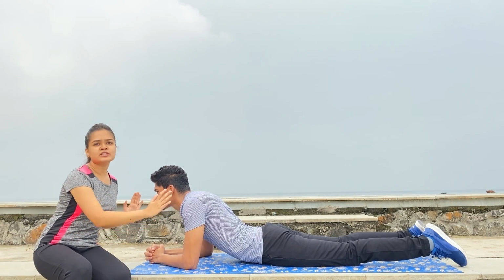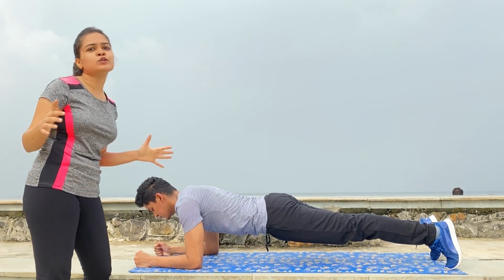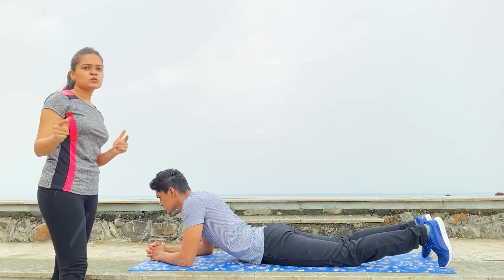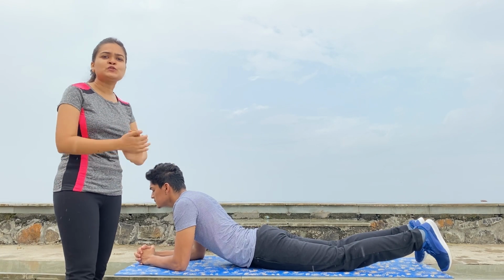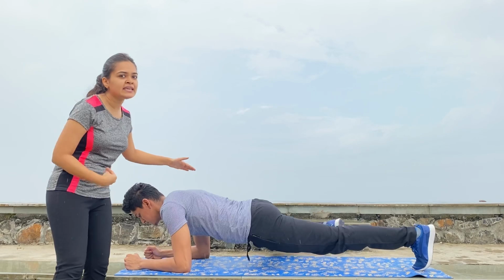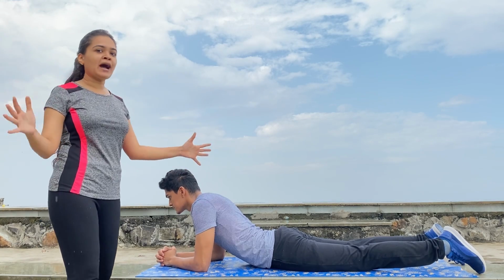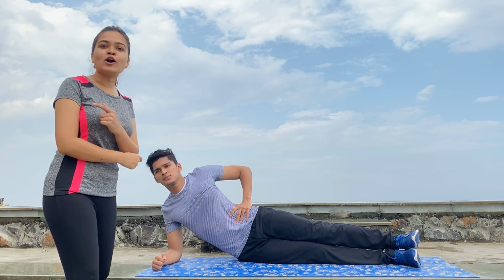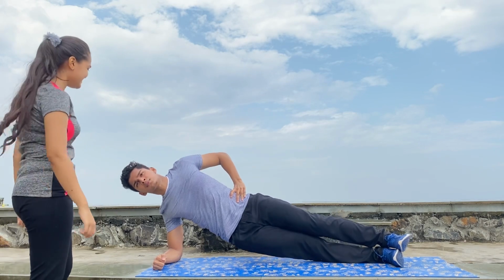6 minutes Plank workout for stronger abs and core| How to do plank correctly | Abs workout by Doctor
6 minute plank workout for stronger abs and core
Best abs workout
Core workout
Outdoor abs workout
Plank workout
How to do plank correctly

WORKOUT SERIES
Episode no. 01: PLANK WORKOUT
Planks are an excellent exercise to work full body muscles especially core muscles. Once you master a perfect plank exercise, go ahead with this 6 minute plank workout to get stronger abs and core.

Hey guys, here is my first video on my workout series. Now on alongwith physiotherapy exercise videos you will be seeing workout videos too for stronger muscles.

Buy any fitness products from Amazon from this link:

Our Aim: Providing Physio services to a larger audience free of cost.

Shot and edited by: Dhruvi Jain

If you would like to see videos on any specific topics, do comment and let me know.

Keep moving and Stay fit.